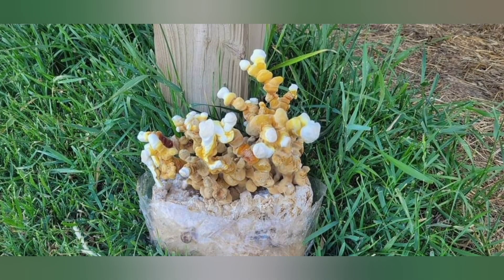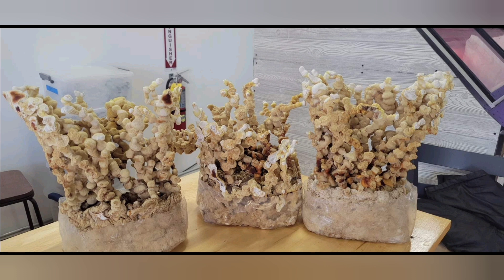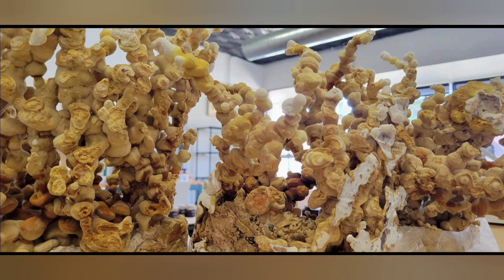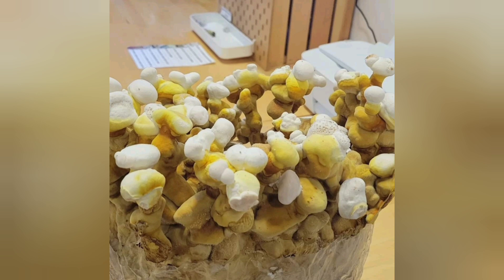Ganoderma Multipileum Invitro Growing Technique!🍄- Reishi